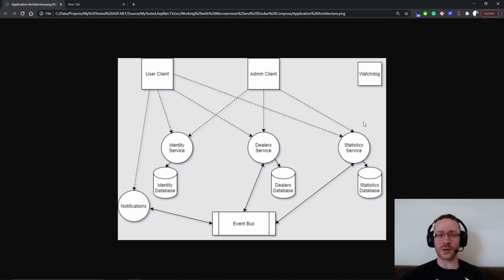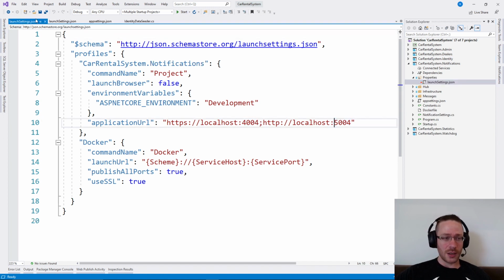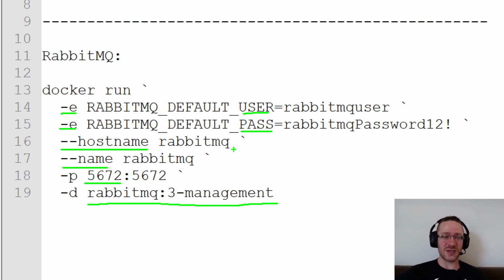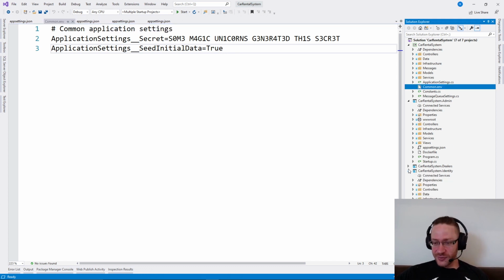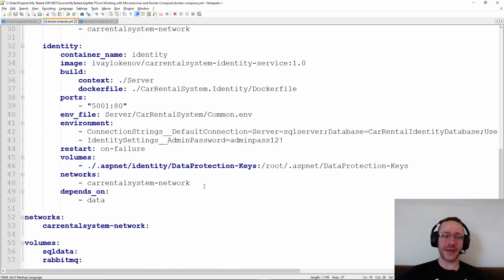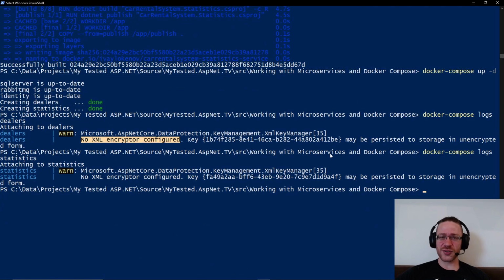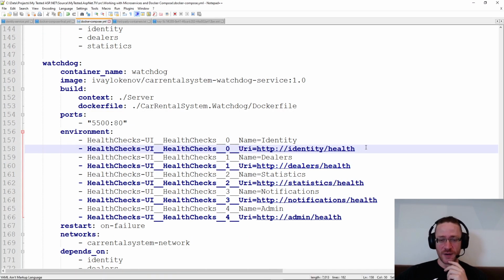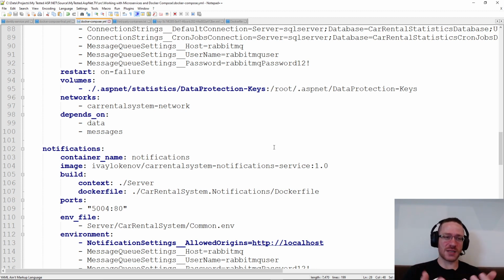Docker Compose with Microservices - ASP.NET Core Edition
This is a recording of a lesson I did a few months ago. In it, I show how we can configure Docker Compose with ASP.NET Core microservices and run our distributed application in an isolated environment.